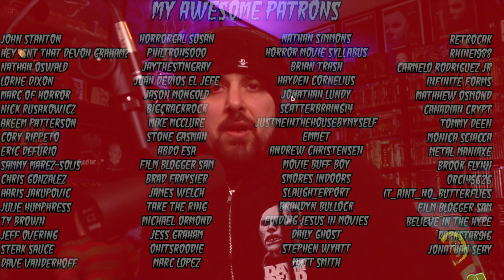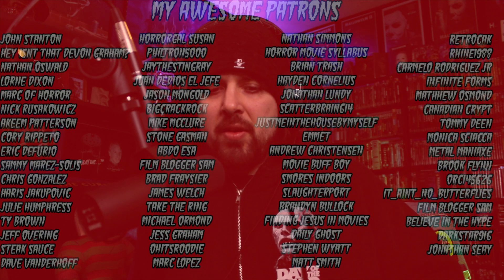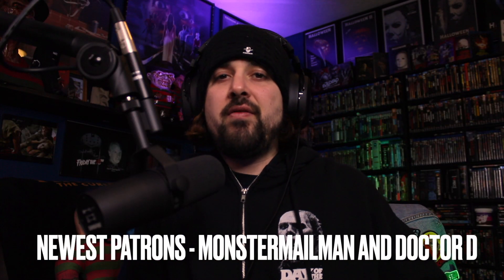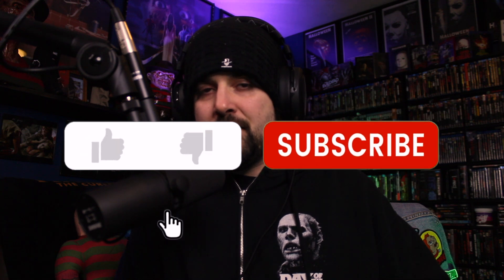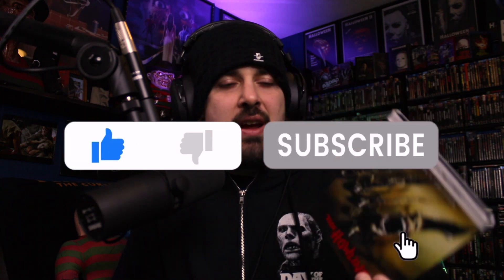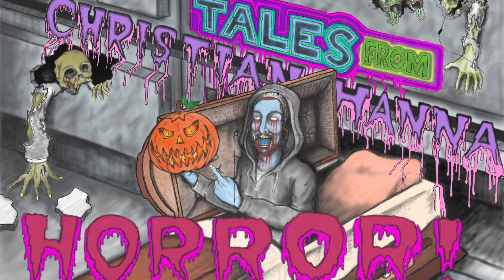The Howling 4k UHD Scream Factory Release | Christian Hanna Horror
My microphone
My camera
Want to own all the "A nightmare on elm street films?